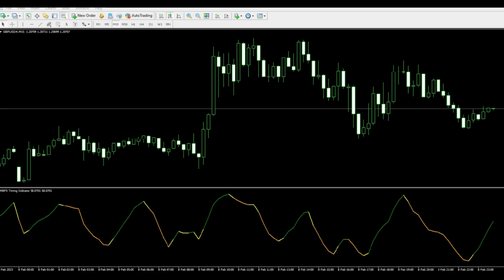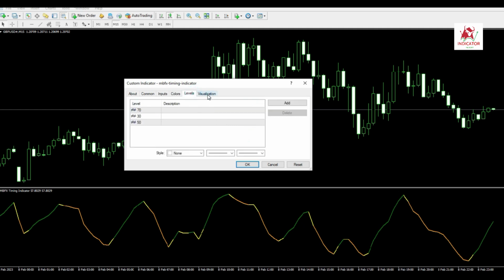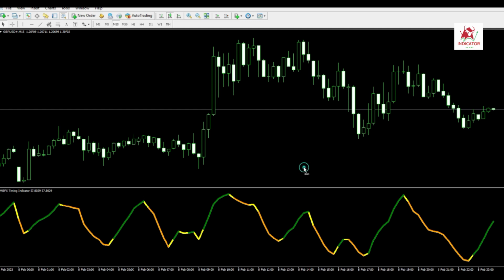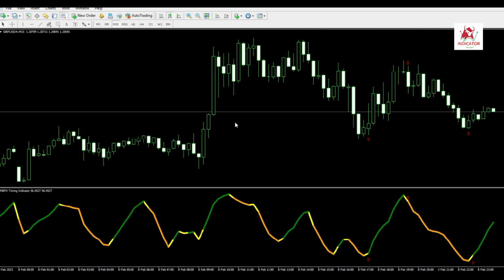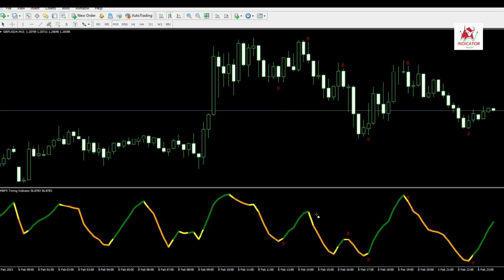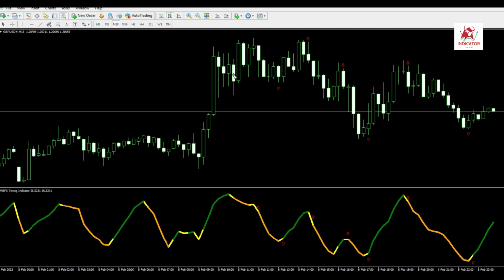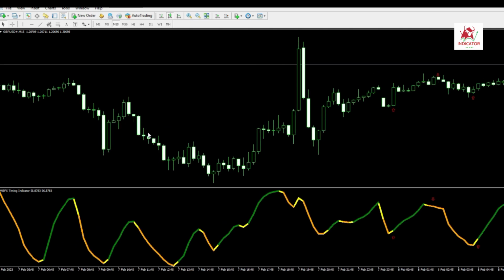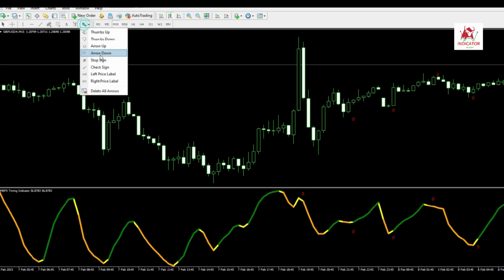🔴 Best Supertrend Indicator Strategy (For Beginners) - MBFX Timing Indicator for Day trading Forex